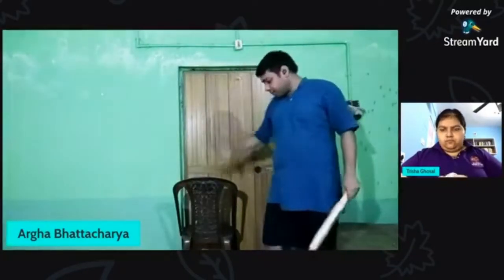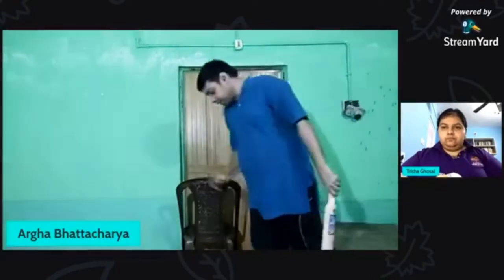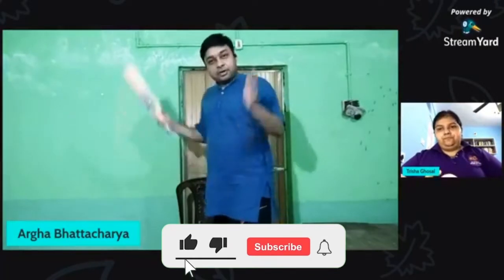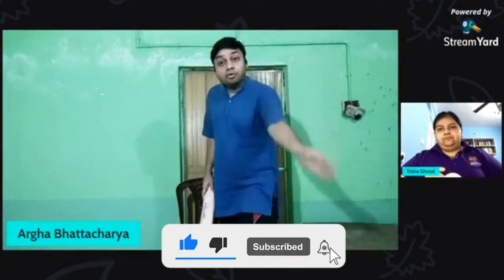WTC Final: FULL DETAILS of LBW RULE CHANGE & DRS PROCESS ALTERATION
WTCFINAL Don't be surprised if you see little changes to the LBW rule and DRS process. Here's all you need to know.